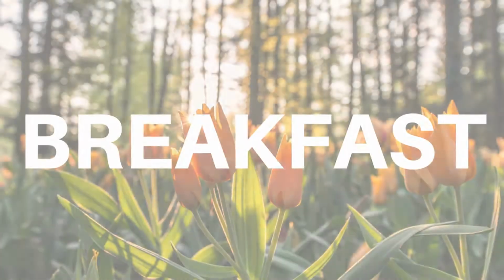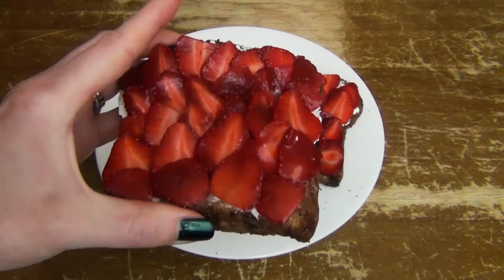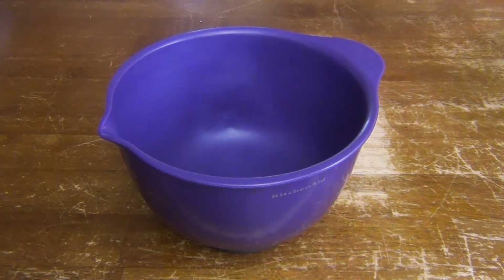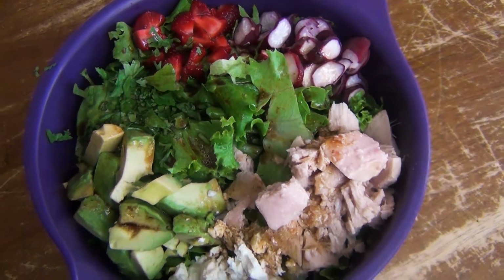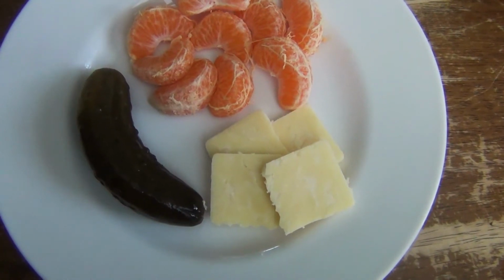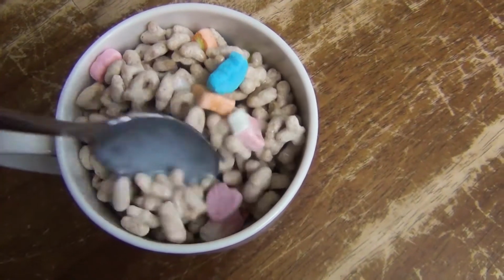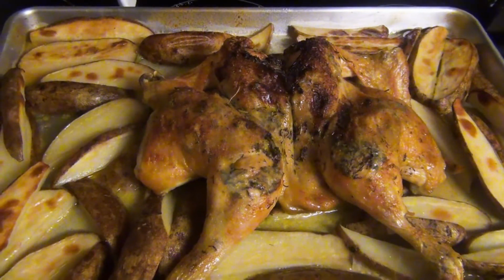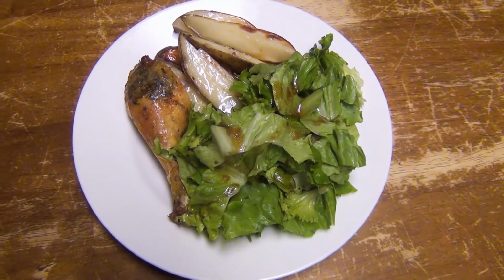What I Eat in a Day | Healthy Meal Ideas from a Registered Dietitian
Here's a look at what a dietitian/nutritionist eats in a day!

It's time for my monthly What I Eat in a Day video! This month is super exciting because my local farmers' market is finally open for the season! That means I'm eating lots of yummy local and seasonal foods and I'm excited to share these spring meals with you! Included in this What I Eat in a Day is my favorite springtime breakfast. I seriously eat it almost every single day this time of year. I hope that seeing what I eat can give you some ideas and inspiration for you own healthy meals and meal planning.

If you want to work with me one-on-one to learn how to build a healthy lifestyle that works for you and lasts long term, check out my services or send me an email at .

HANG OUT WITH ME AND THE CATS ON SNAPCHAT
sarahbuttmoran